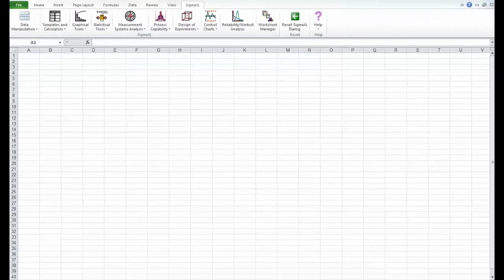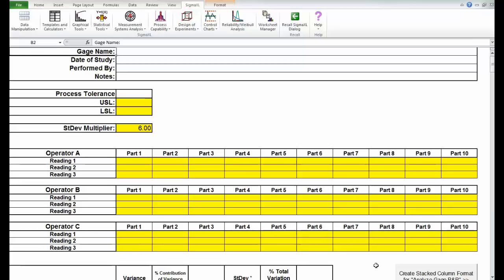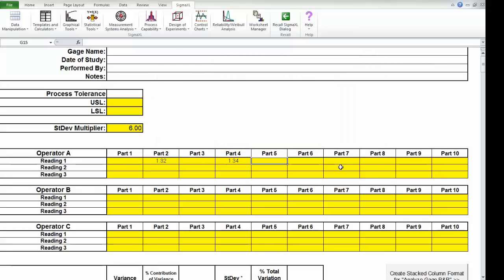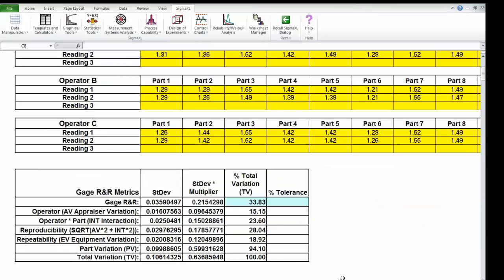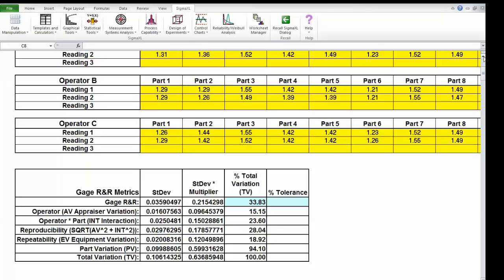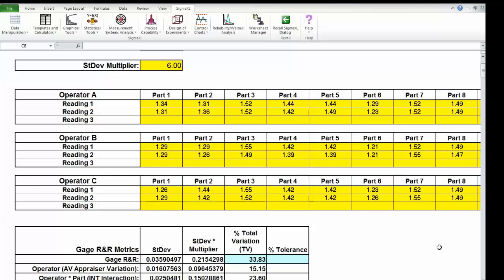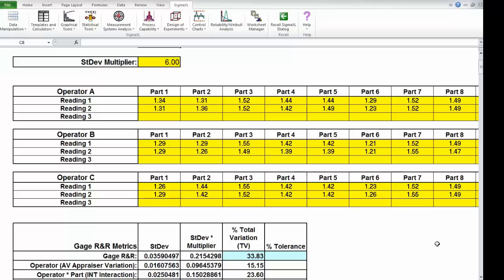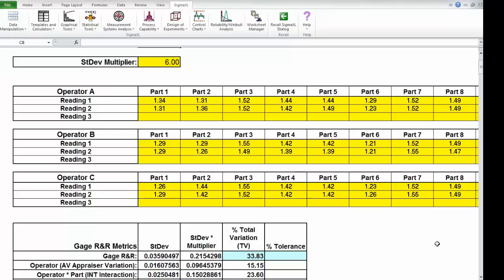Green Belt Measure GRR Demo